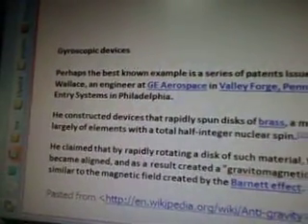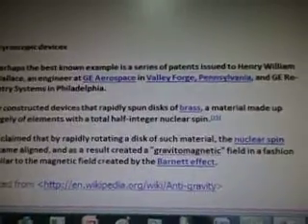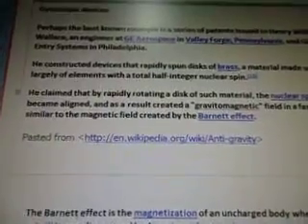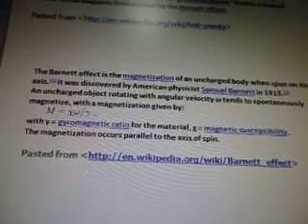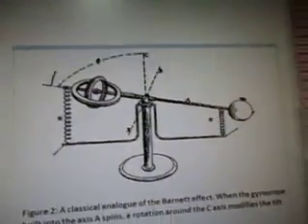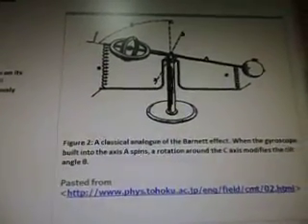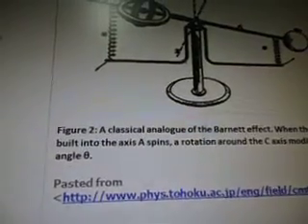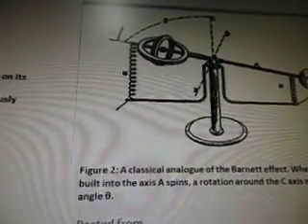Line 18 a3f Gyroscopic Devices Nuclear Spin Barnett Effect WOW SETI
14/

3/4/4/1/1/1/1/11=0.017
14/0.017=823.5294

Figure 2: A classical analogue of the Barnett effect. When the gyroscope built into the axis A spins, a rotation around the C axis modifies the tilt angle θ.